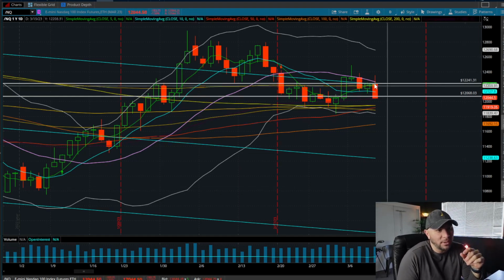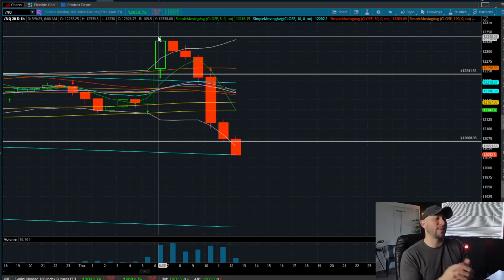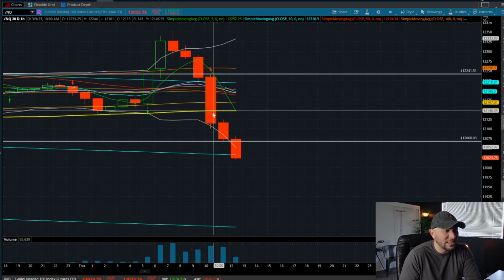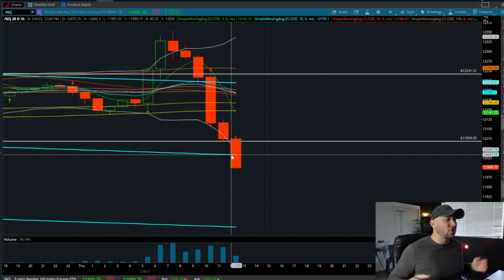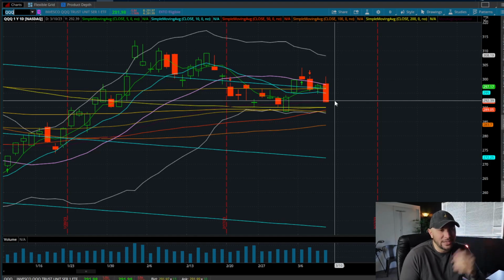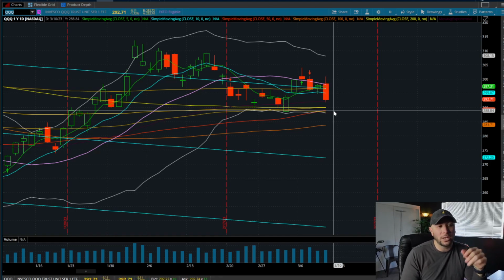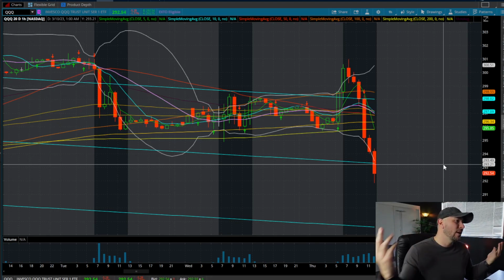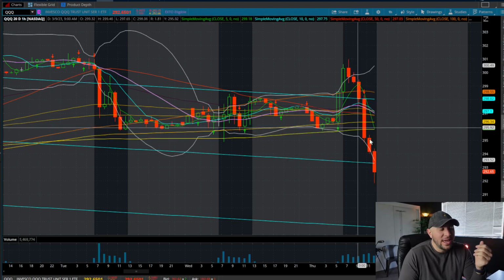STOCK MARKET WAS DESTROYED TODAY! WHAT HAPPENS NEXT?